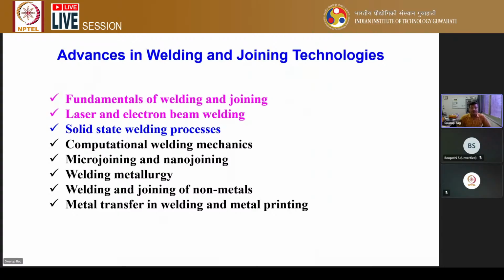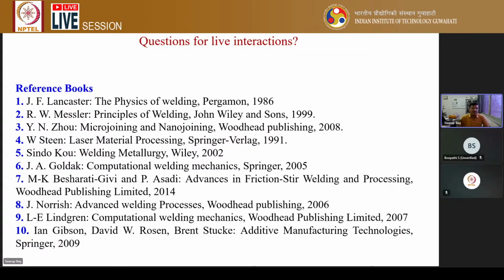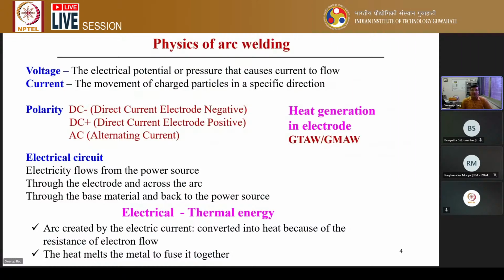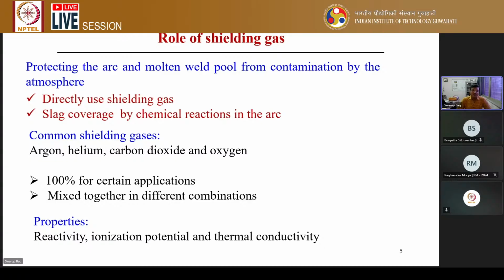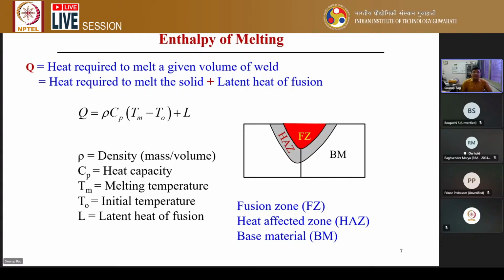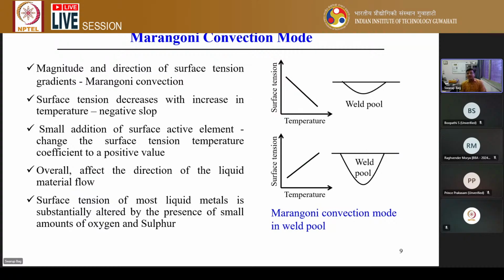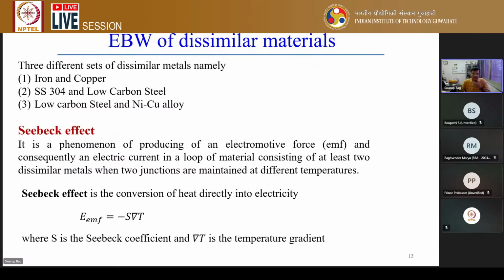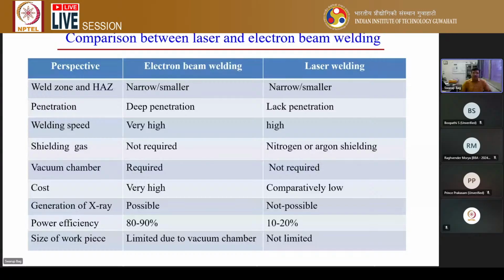Advances in Welding and Joining Technologies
Scheduled for August 20, 2025
IITG